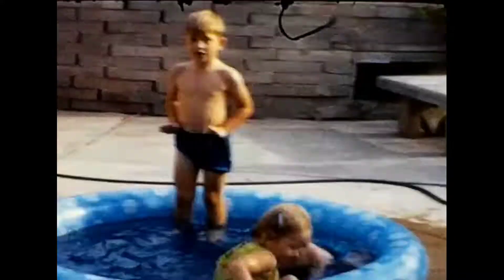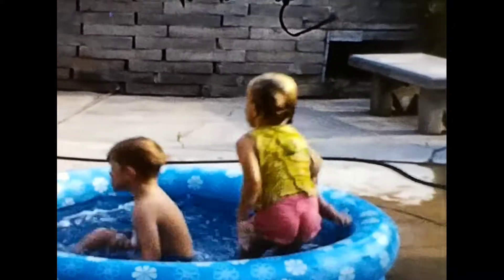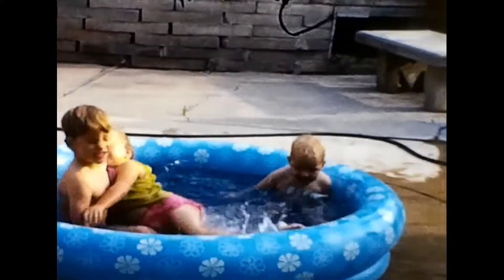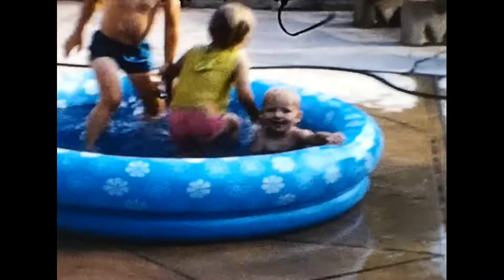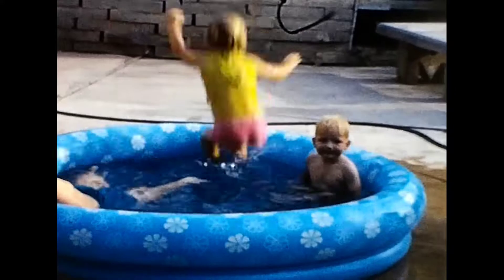8mm Home Video - 1972 - Kids in kiddie pool